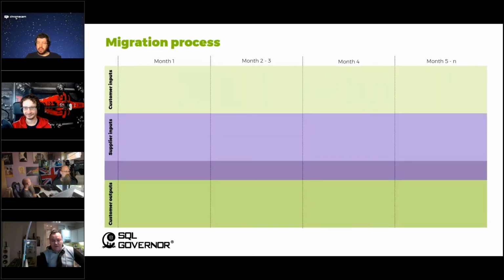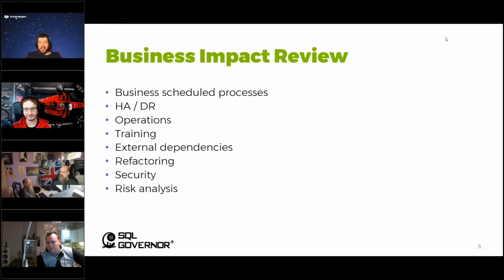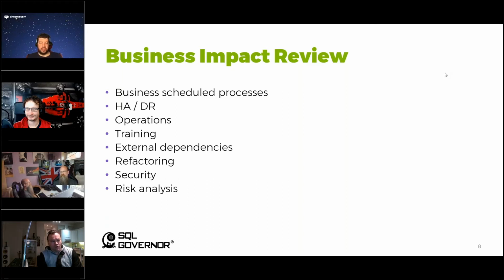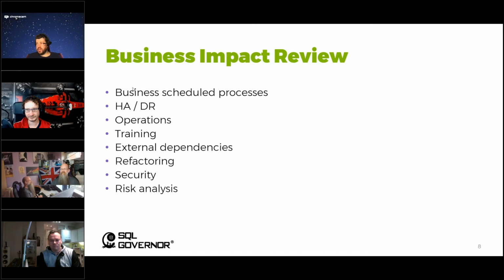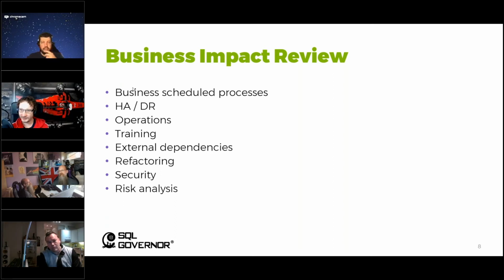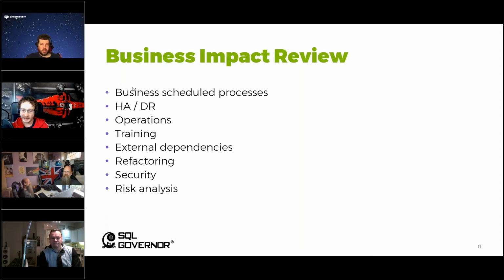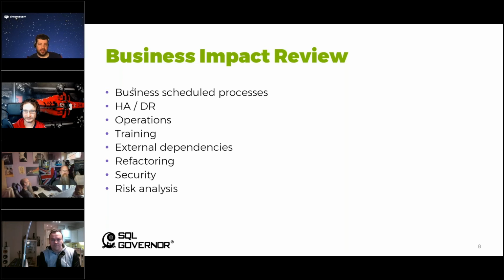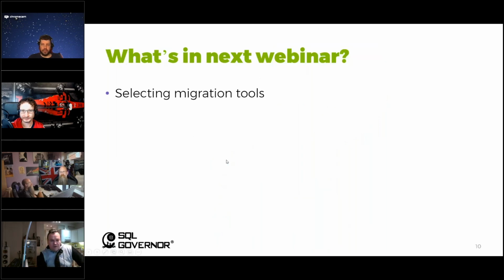WEBINAR | Mastering SQL Server Migrations – Business Impact Review and Politics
In this webinar on 30 Nov 2020, we went through the very essential and often underestimated areas of SQL Server migration projects: business impact review and politics.

Things that have business impact such as high availability, disaster recovery, security, integrations, and training are super important in successful migration project delivery and issues you must address, whether you are migrating data from on-premises to a cloud or from one cloud to another. On top of that, a way to communicate clearly with different parties and a sufficient understanding on licensing are essential in this context.